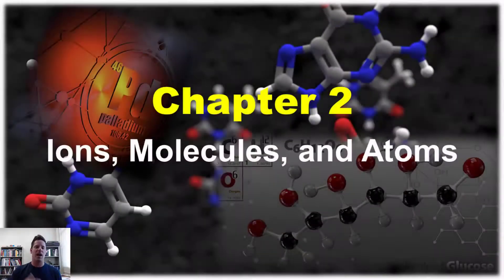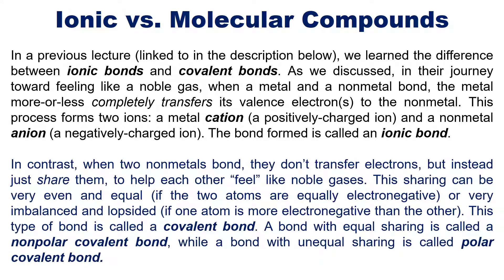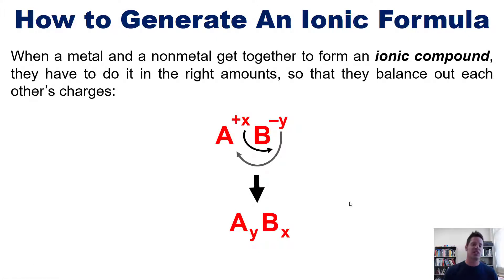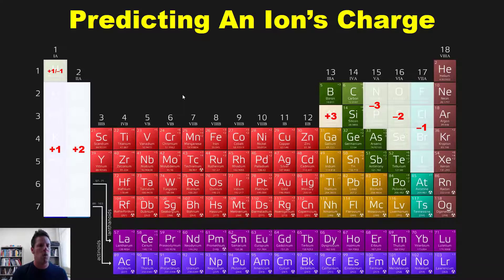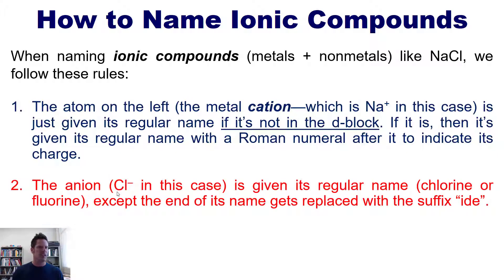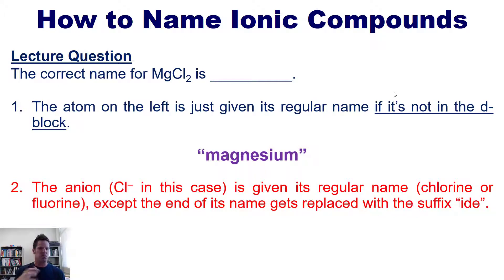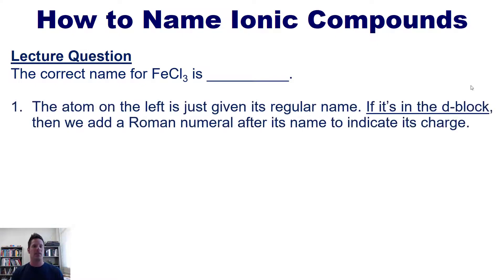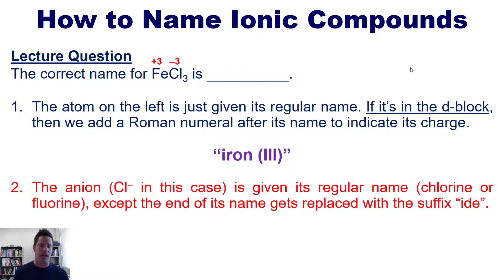Chapter 2 – Atoms, Molecules, and Ions: Part 5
In this video, I’ll teach you how to name ionic compounds.